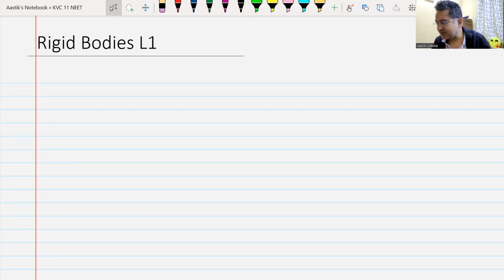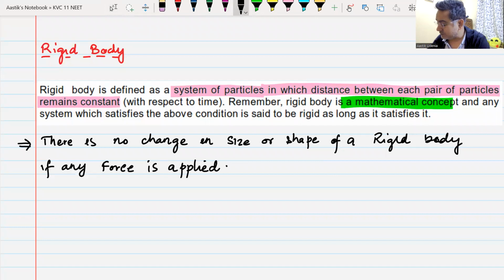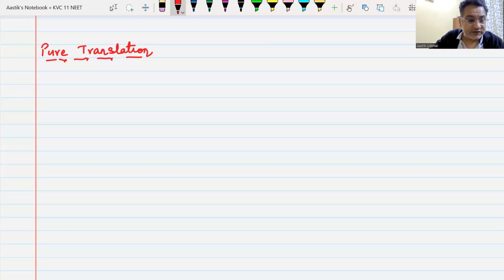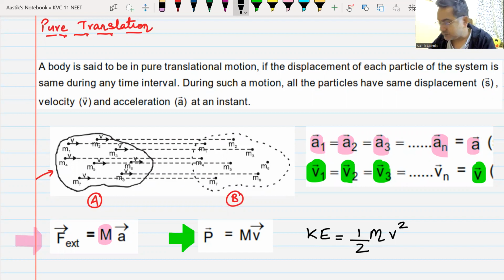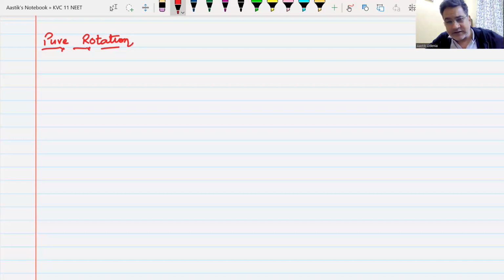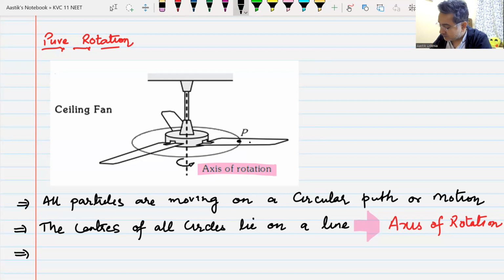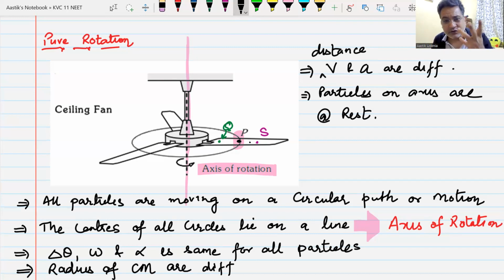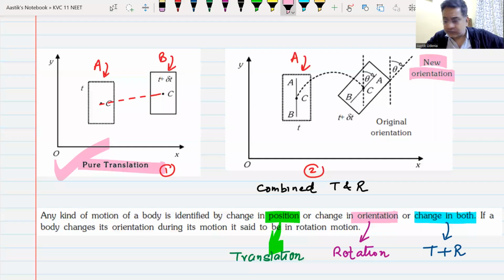Rigid Bodies NEET | L1 | Rotation | Pure Rotation | Translation & Rotation | NEET 2023 | NEET 2024